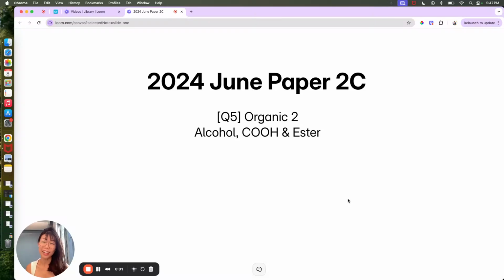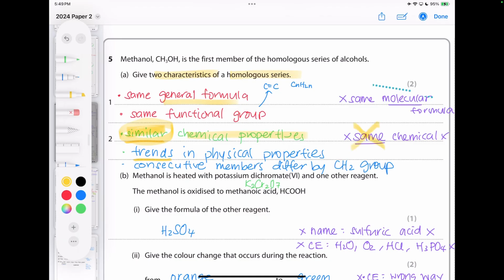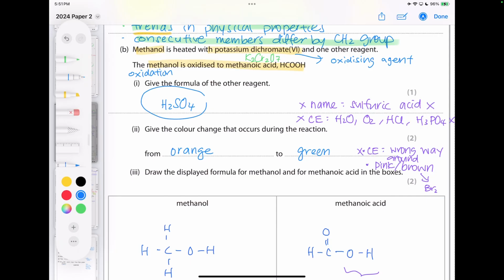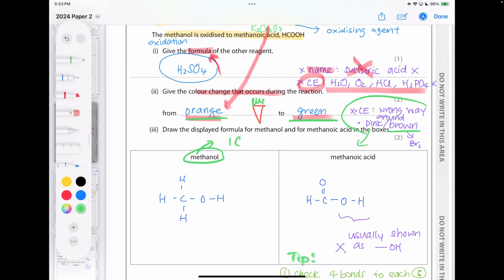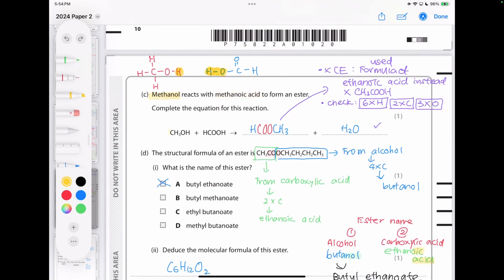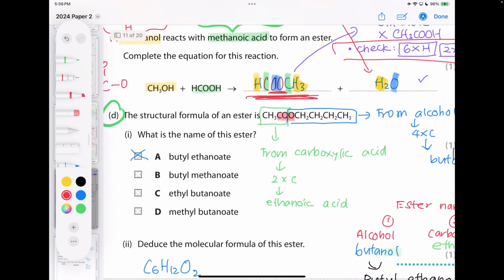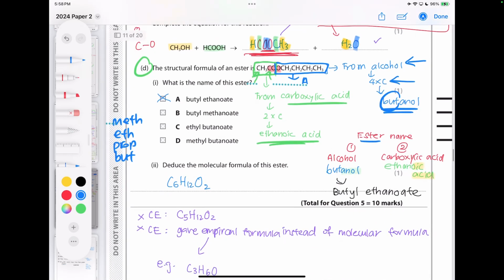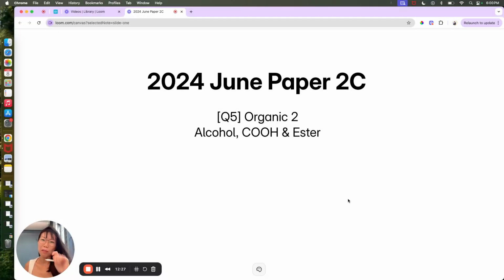2024 June Paper 2C - Q5 Organic 2: Alcohol. Carboxylic Acid & Ester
[2m] Characteristic of homologous series
[5m] oxidation of alcohol to COOH
[3m] Esterification